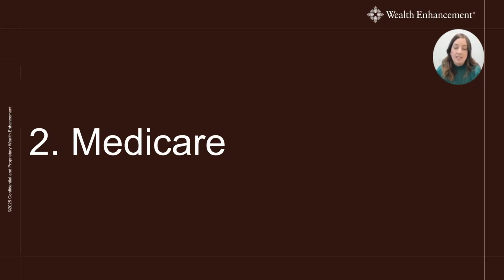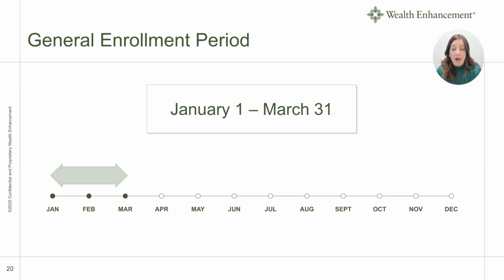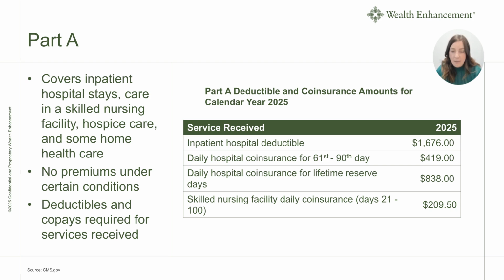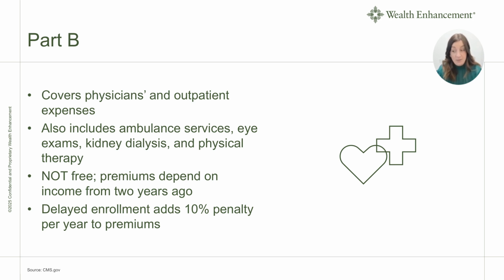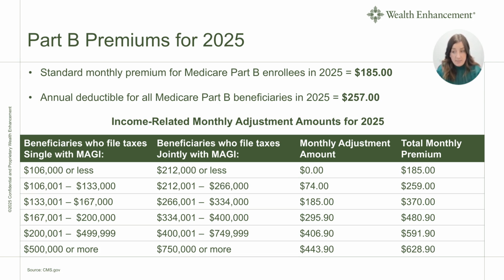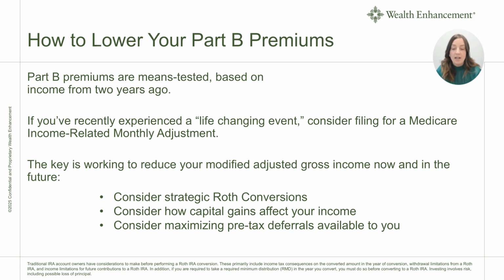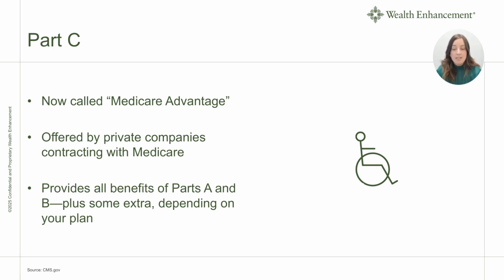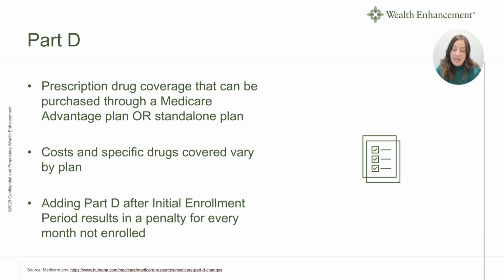Navigating Medicare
In this excerpt from our webinar, “Healthcare Considerations for Your Financial Plan,” which originally aired on March 27, 2025, Wealth Enhancement’s Chloé Briel:

• Provides an overview of Medicare Parts A, B, C, and D
• Details when to enroll
• Offers tips to help lower premiums

This information is not intended as a recommendation. The opinions are subject to change at any time and no forecasts can be guaranteed. Investment decisions should always be made based on an investor's specific circumstances.

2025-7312